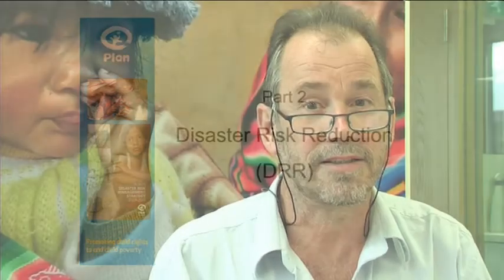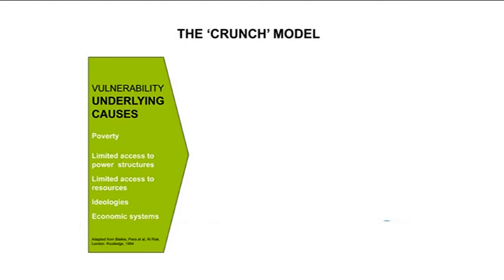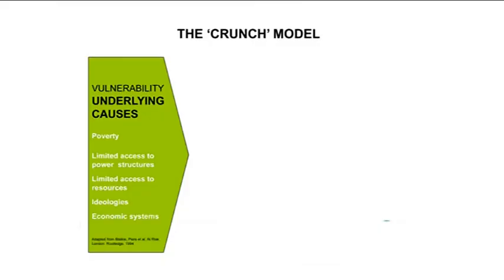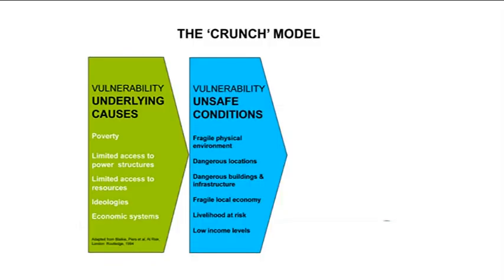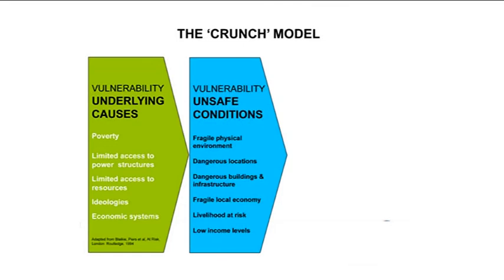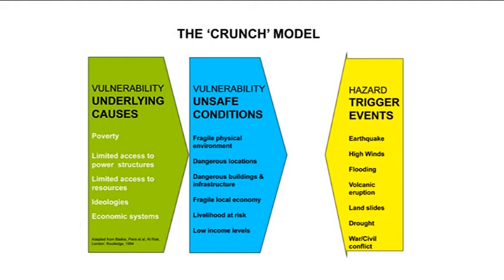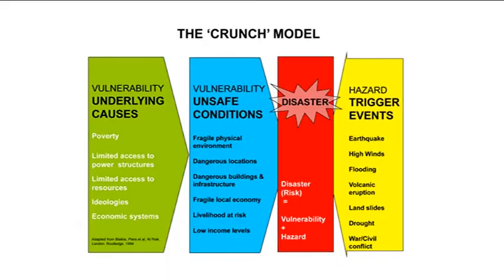2 - Plan International Disaster Risk Reduction (DRR) by Roger Yates.avi